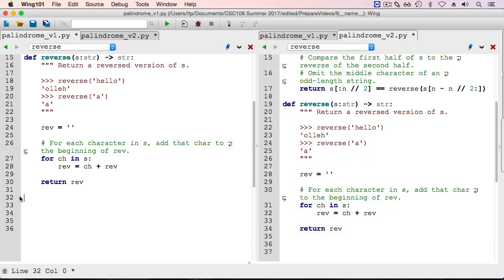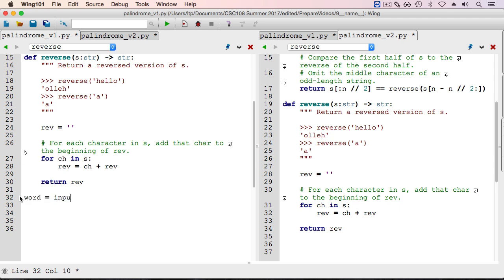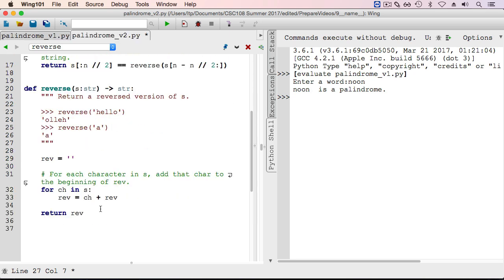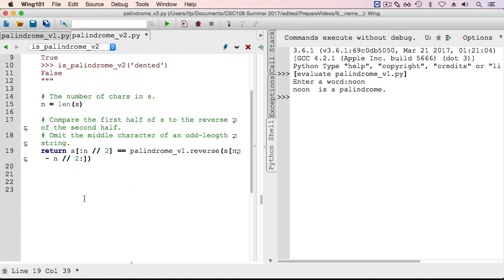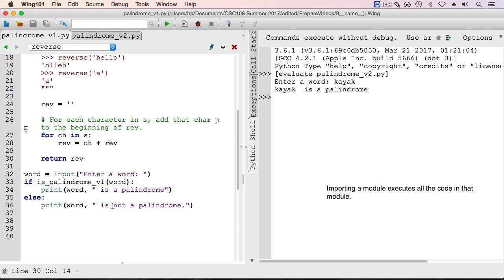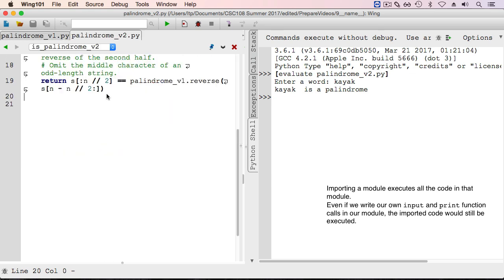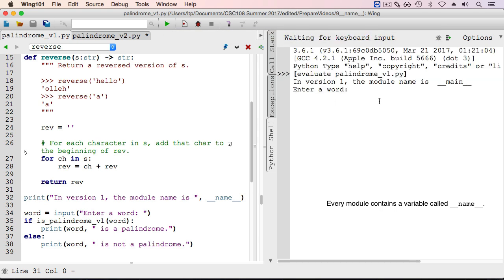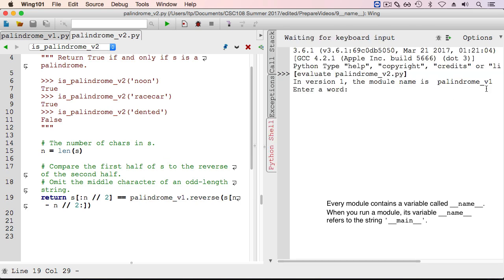9module name part1